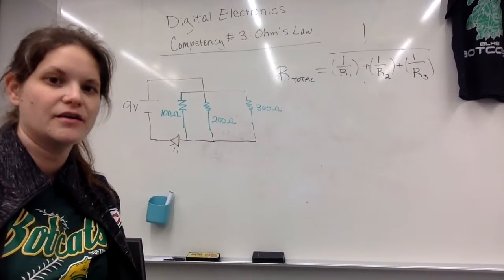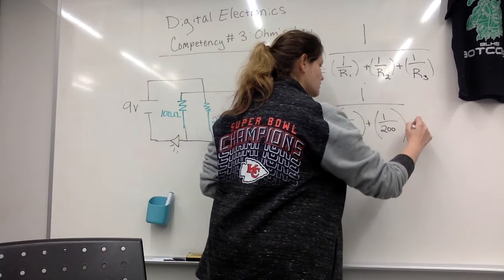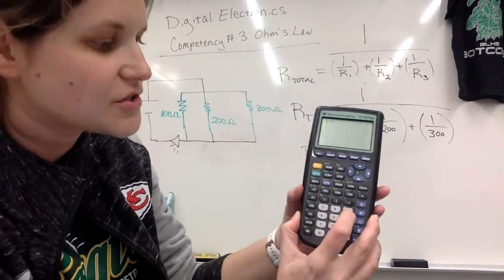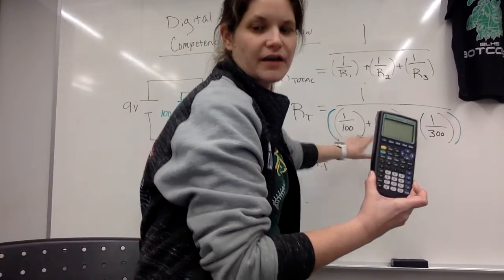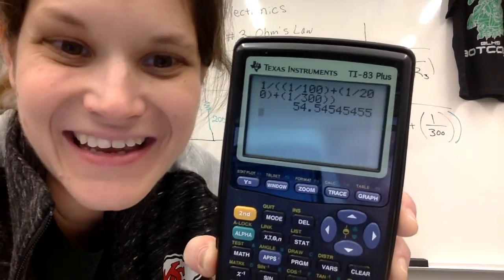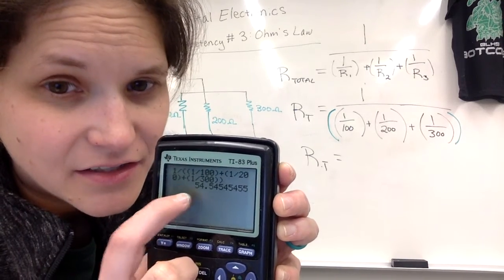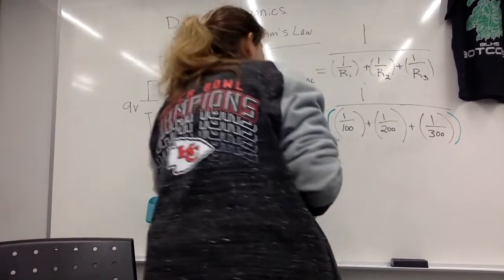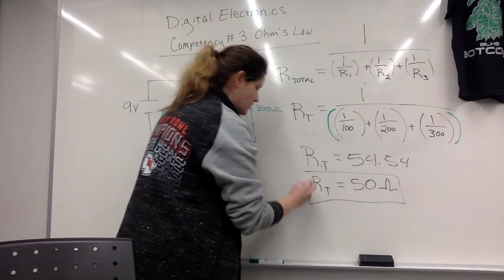Adding Resistors in Parallel Practice #2